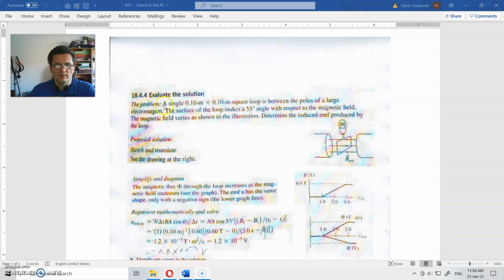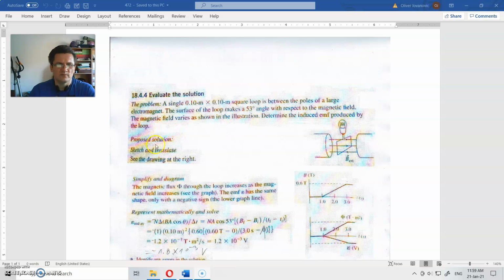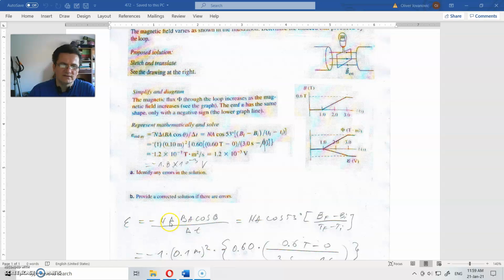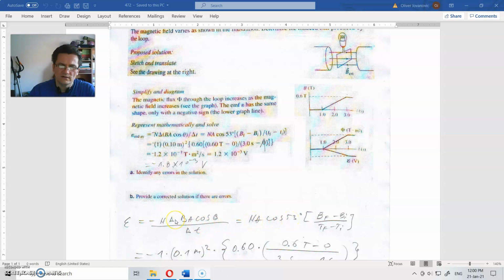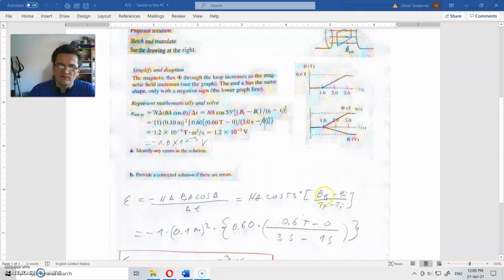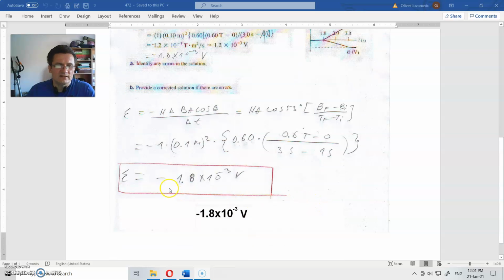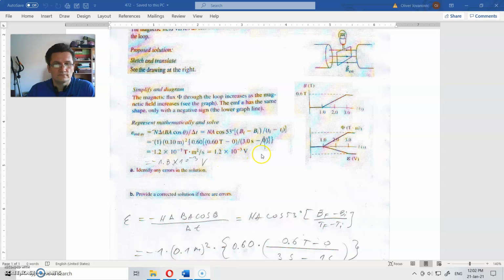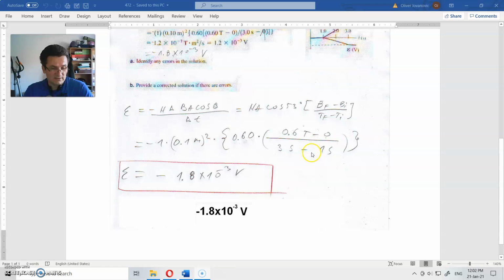472. assignment (induced emf)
and
Follow the links to:

Assignment text:
18.4.4 Evaluate the solution
The problem: A single 0. 10 m x 0.10 m square loop is between the poles of a large electromagnet. The surface of the loop makes a 53-degree angle with respect to the magnetic field. The magnetic field varies as shown in the illustration. Determine the induced emf produced by the loop.
Proposed solution:
Sketch and translate
See the drawing at the right.

Simplify and diagram
The magnetic flux Ф through the loop increases as the magnetic field increases (see the graph). The emf has the same shape, only with a negative sign (the lower graph line).
Represent mathematically and solve

a. Identify any errors in the solution.
b. Provide a correct solution if there are errors.